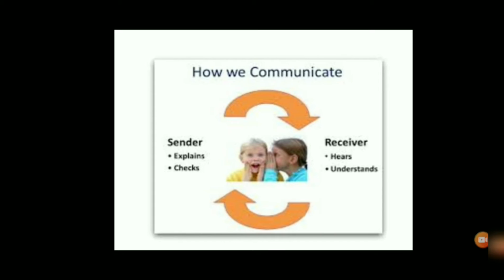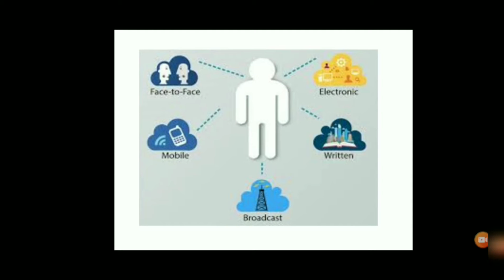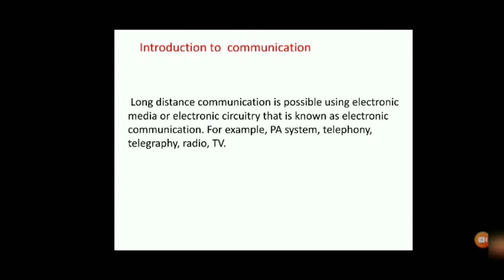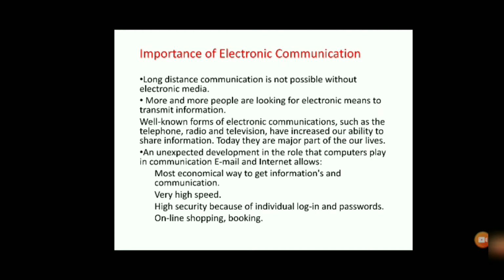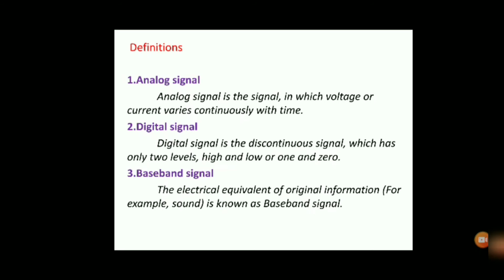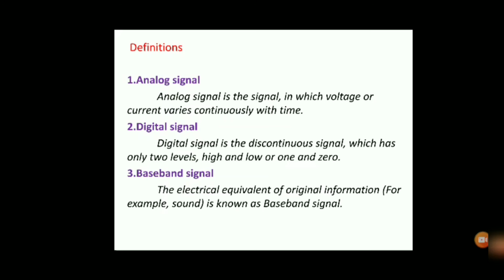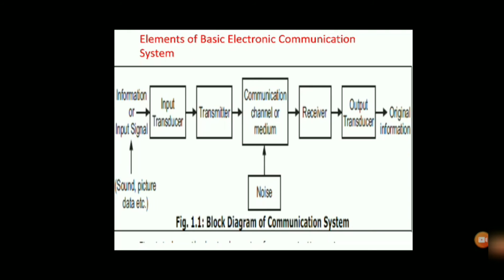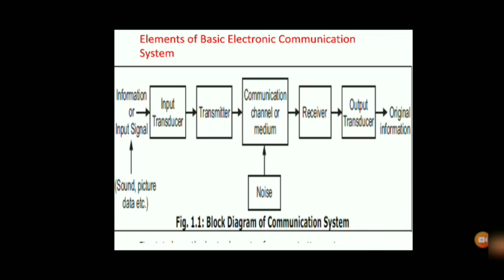Basics of Electronics communication.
Pinciples of electronics communication.